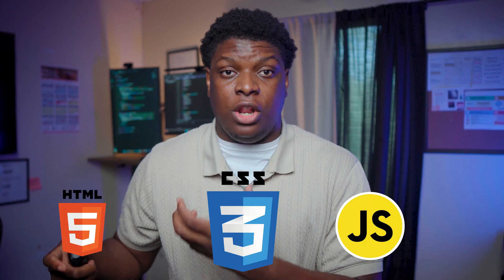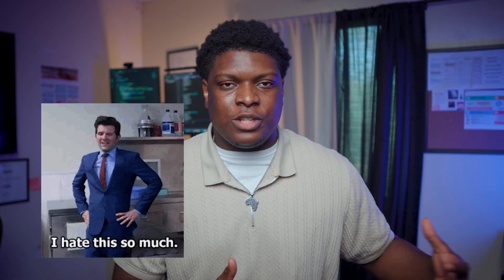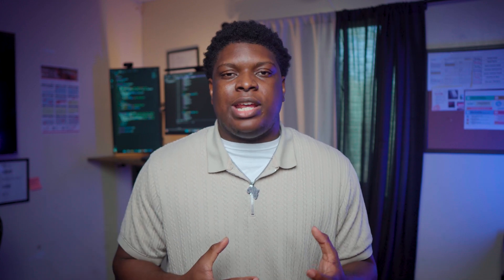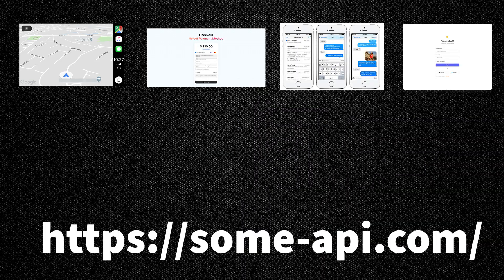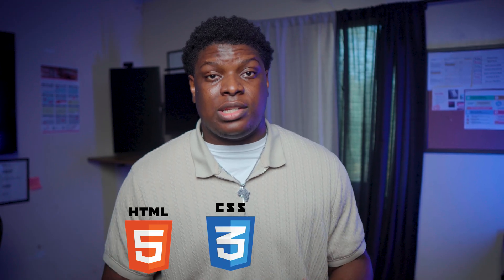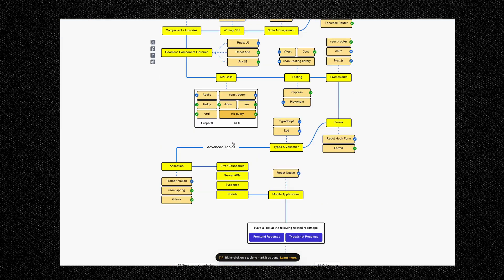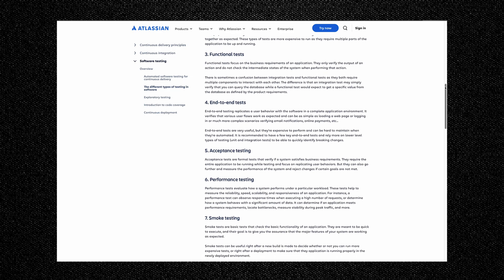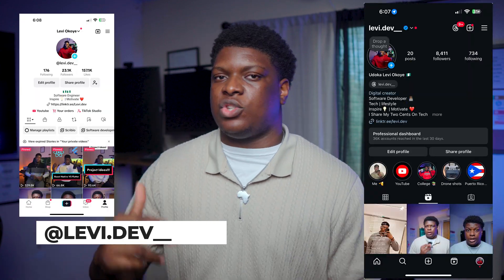How To Master Frontend Development | Get a Job in 2025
Chapters:
0:00 Intro
01:05 HTML&CSS
2:26 Javascript
3:23 APIs
4:28 Version Control
5:30 Bitrix24 Integration (Ad)
6:44 Javascript Frameworks
7:49 Other Frontend Tools
8:39 Testing
9:10 Deployments
9:30 Links in the description
10:02 Outro

My Gear
Camera Lens
Camera Lens (Sigma 16mm)